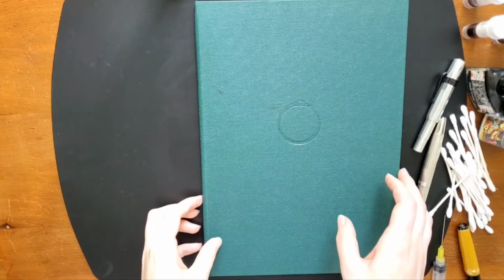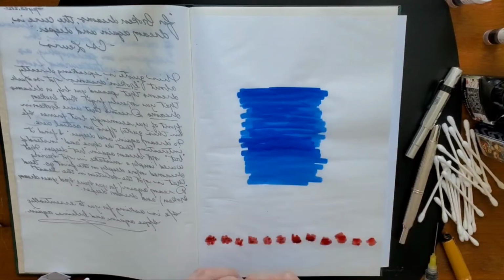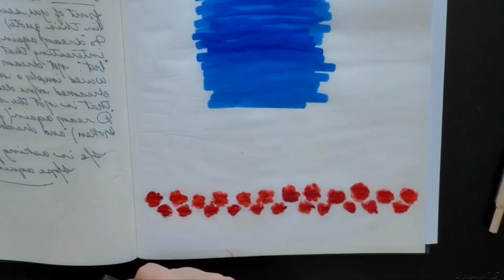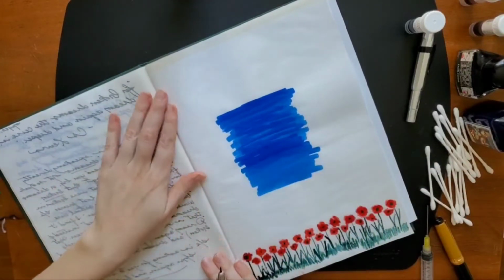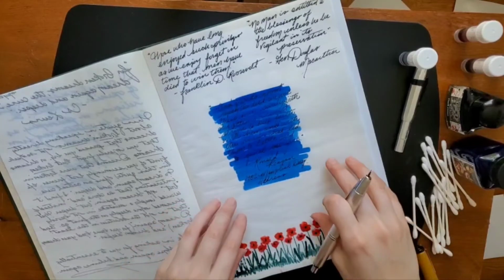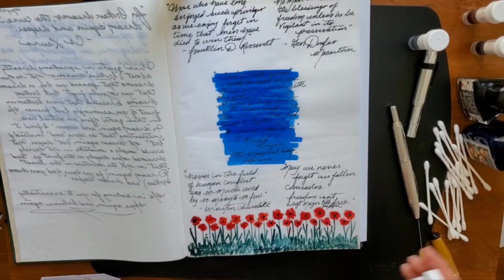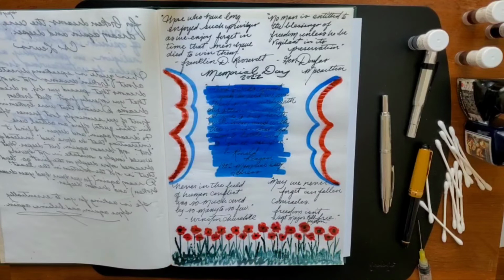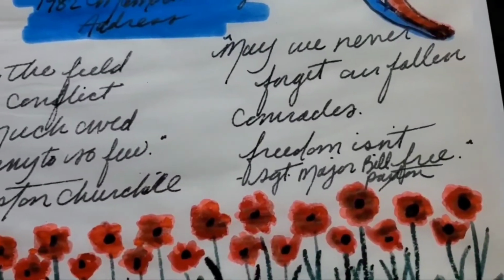Memorial Day : Quote Journal Entry (The Onion Skin Journal)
In honor of Memorial Day and in memory of our fallen soldiers, I decided to work on a page in my quote journal. I also decided to get a little creative and paint poppies with fountain pen ink and q-tips! I am using an Onion Skin Journal and the paper proved to have a very different effect mixed with ink and q-tips than I was expecting!

Have a safe and relaxing Memorial Day!

Supplies used:

The Onion Skin Journal XL (Hunter Moss Green)

Pilot Vanishing Point "Stripes" Fountain Pen (Medium Nib)
Kaweco AL Sport Fountain Pen (Medium Nib)
Sailor Pro Gear "Stellar Black Hole" a.k.a. "Captain Kirk" Fountain Pen (Zoom Nib)

Noodler's Ink Liberty's Elysium (Gouletpens.com Exclusive)
Diamine Ink Red Dragon
Noodler's Dragon's Ink Napalm
Monteverde Ink Cherry Danish
Colorverse Ink Dark Energy
Diamine Ink Dark Forest
Noodler's Ink Dark Matter
Private Reserve Ink American Blue
Ferris Wheel Press Ink Roaring Patina Black

Quotes:

"Those who have long enjoyed such privileges as we enjoy forget in time that men have died to win them." -Franklin D. Roosevelt

"No man is entitled to the blessings of freedom unless he be vigilant in its preservation." -Gen. Douglas MacArthur

"May we never forget the fallen comrades. Freedom isn't free." -Sgt. Major Bill Paxton

"Never in the field of human conflict was so much owed by so many to so few." -Winston Churchill

"...And if words cannot repay the debt we owe these men, surely with our actions we must strive to keep faith with them and with the vision that led them to battle and to final sacrifice." -Ronald Reagan